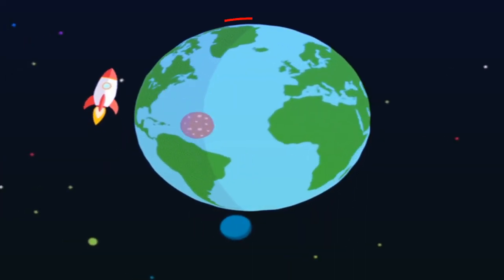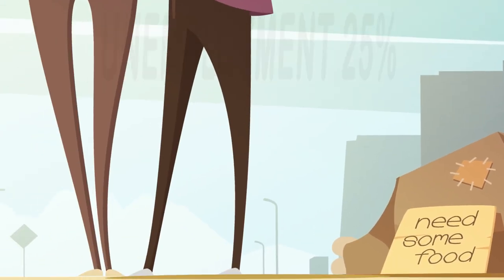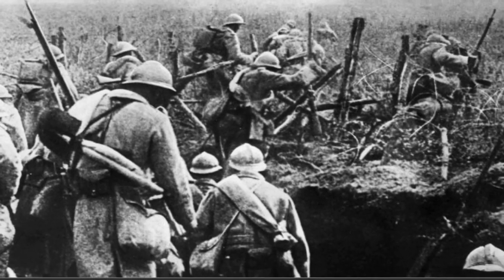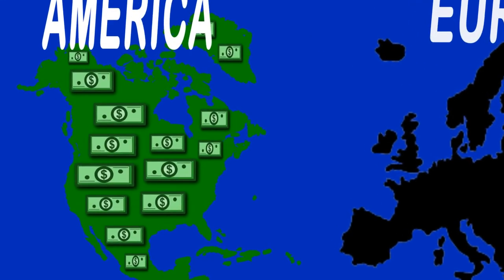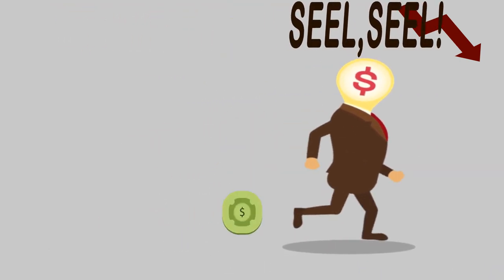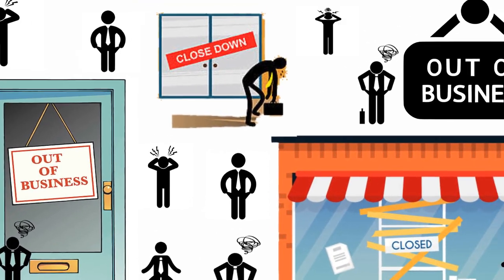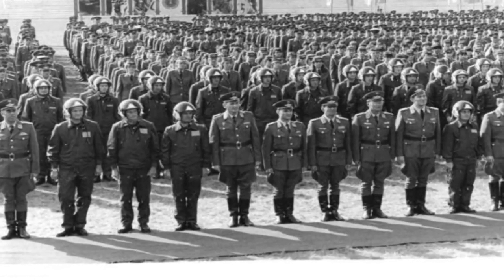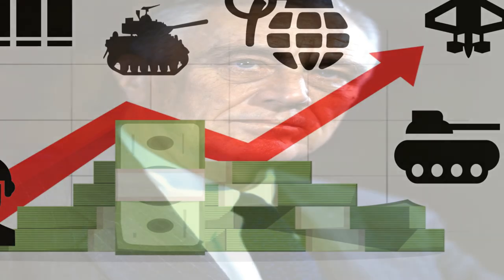The Great Depression and What Caused it In 2 Minutes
Learn about the great depression in only 2 minutes

you the Great Depression the time when worldwide GDP fell by 50 percent compared that with recent 2008 crash where world GDP only failed the teeny-tiny 1% the time where unemployment in the u.s. rose up to 25 percent and people experience the most extended economic downturns that was a strike for a decade welcome to another episode of in two minutes where we will tell you what Great Depression was and what caused the most massive economic meltdown of the 20th century mistake .